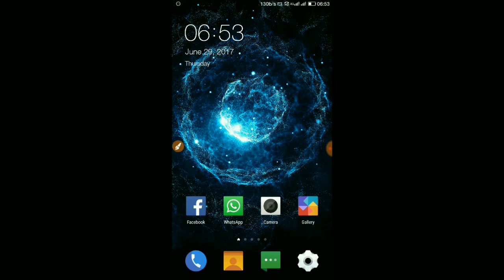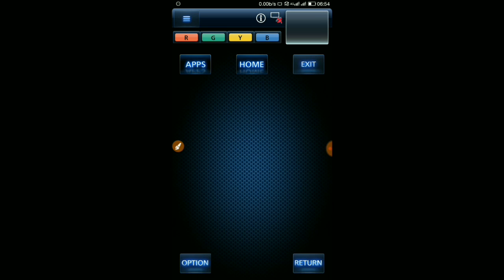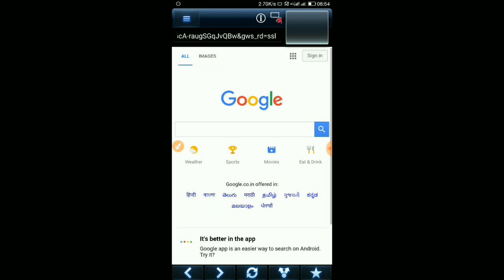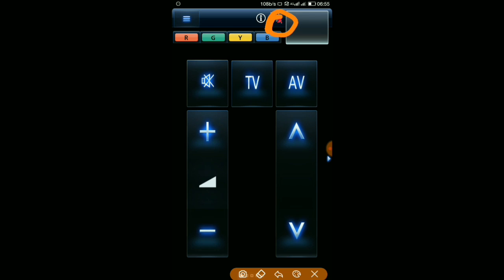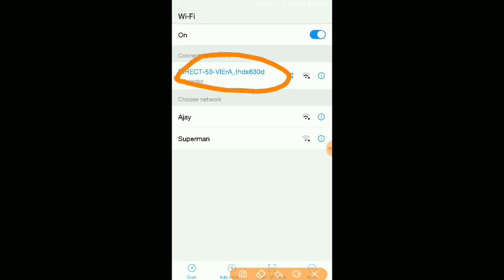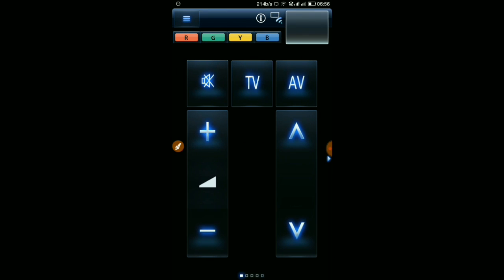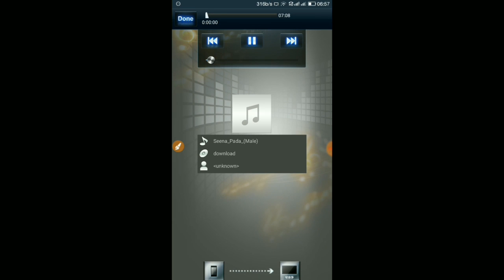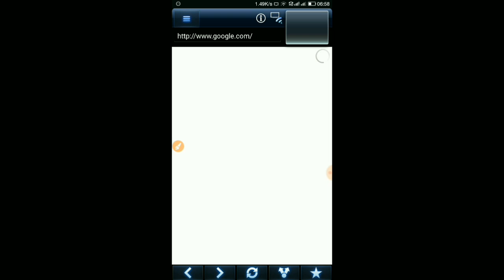Panasonic Viera Remote 2 Control App Review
This is a tutorial for the Panasonic Viera Remote App 2 for smartphones .
The app it self is a bit difficult to use, and there's not any good documentation for help on some of the functions of the application. Hopefully this video will clarify some of the issues users are having with the functionality of the app